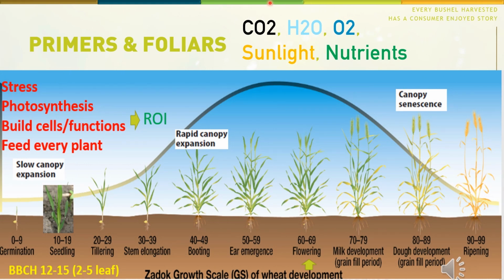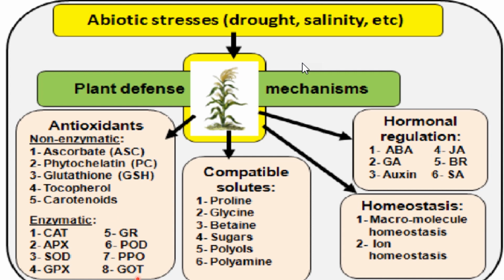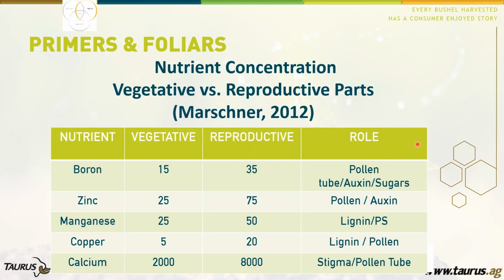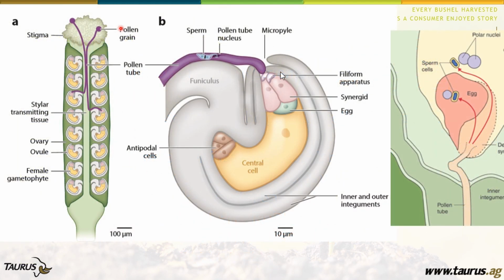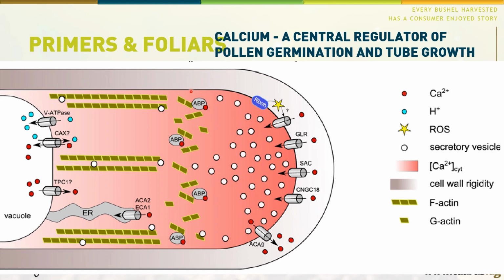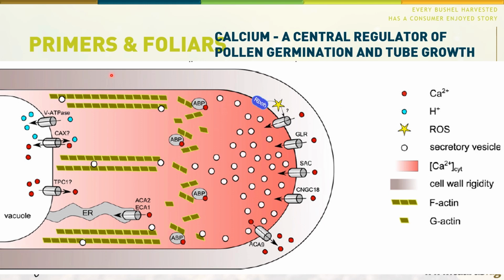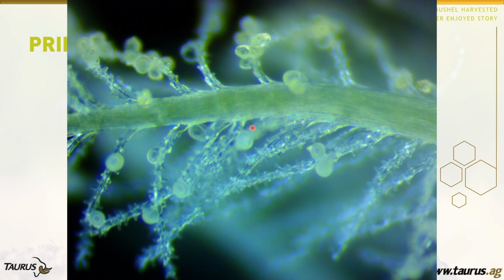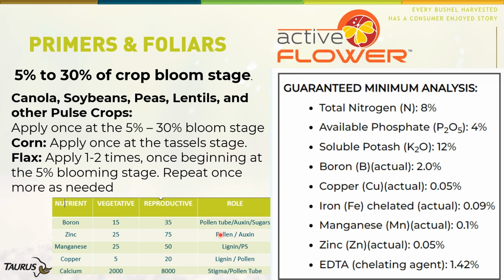A Comprehensive Journey into Pollen Development, Anther Dehiscence, Fertilization and Yield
Join us on an enlightening journey as we delve deep into the intricate world of plant reproduction and its impact on agricultural yield. In this captivating video, we explore the fascinating science behind pollen development, anther dehiscence, pollen hydration, fertilization, and the production of fruits, pods, and seeds.

But that's not all. Our revolutionary product, Active Flower™, is designed to revolutionize the way we cultivate crops by attracting more bees and ensuring they stay busy with abundant and viable pollen on a multitude of plants.

Active Flower™ boasts a unique blend of nutrients and a potent polyamine complex, meticulously formulated to enhance the crucial events leading to flowering, pollination, and fertilization of crops, ultimately resulting in significantly increased yield.

Containing nitrogen in the form of amine and essential micronutrients, Active Flower™ sustains optimal enzymatic and hormonal activity during the critical reproductive phase of plant growth. This potent combination facilitates anther dehiscence, pollen hydration/imbibition, and robust pollen tube growth—fundamental factors for successful fertilization. Additionally, potassium, a key component of Active Flower™, regulates these processes while promoting uniform fruit size and exceptional quality.

To ensure efficient absorption precisely where it's needed, Active Flower™ incorporates a boron-amine complex. This unique blend contributes to pollen viability, abundant seed set, essential carbohydrate and nucleic acid metabolism, cell differentiation and maturity, sugar transport, calcium and magnesium uptake, cytokinin synthesis, auxin translocation, and even root tip initiation.

As if that wasn't remarkable enough, the polyamine complex within Active Flower™ serves as a vital ally in promoting pollen germination, hydration, viability, and robust pollen tube growth. It facilitates the accumulation of secretory vesicles within pollen tubes, significantly enhancing fertility. Moreover, its enticing properties attract bees, minimize the occurrence of abortive flowers, and substantially increase fruit sets and overall yield.

Unlock the full potential of your crops with Active Flower™, a true game-changer in modern agriculture. Witness the remarkable synergy between science and nature, and experience the astounding benefits of enhanced flowering, pollination, and fertilization. Prepare to witness your harvests thrive like never before.

Active Flower™: Empowering your crops with nature's abundance.